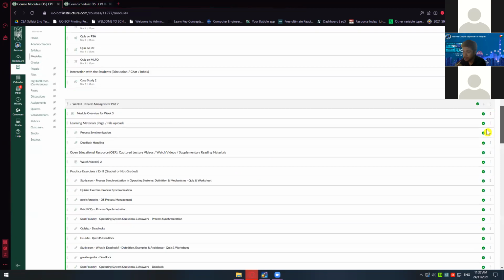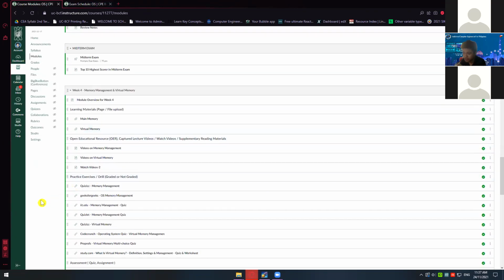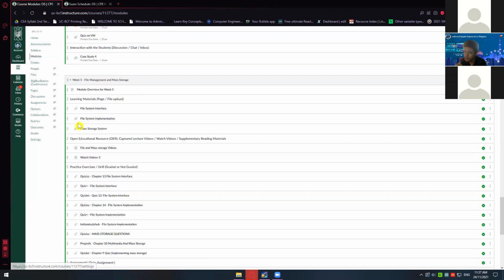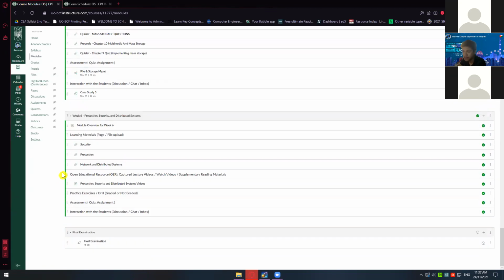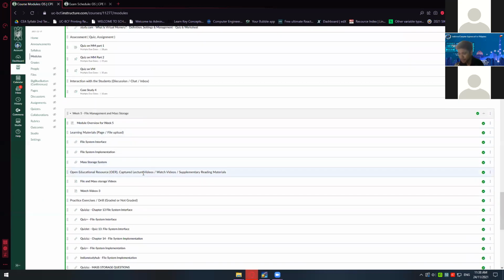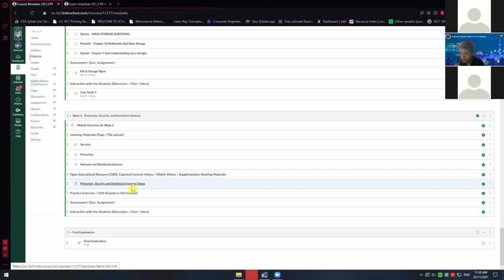Nov 24 - Short Zoom Meeting